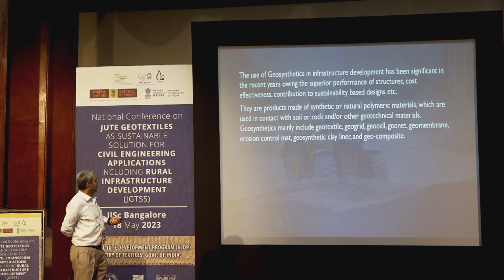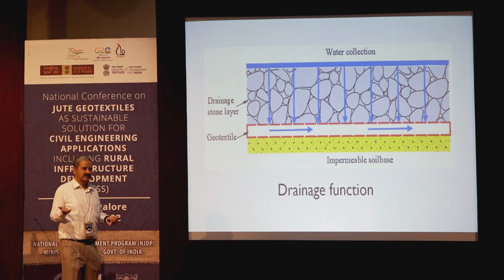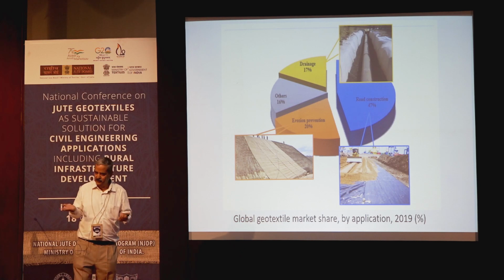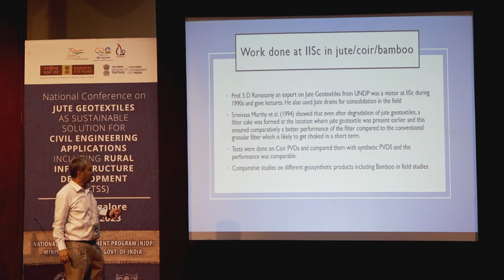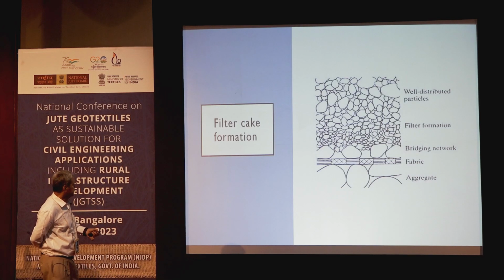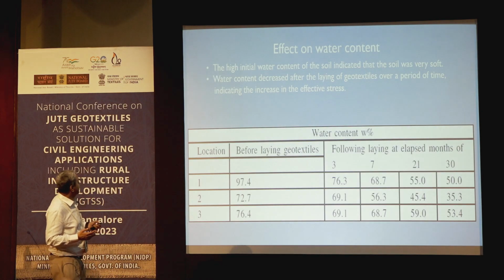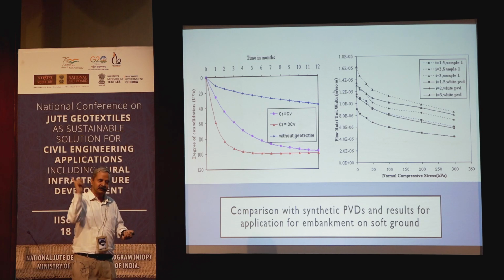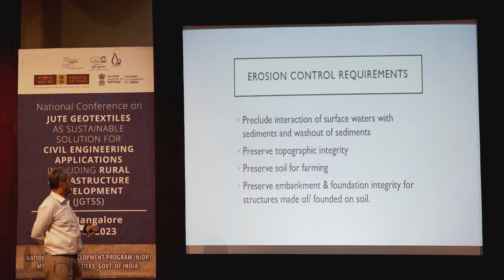Prof GL Sivakumar Babu- Efficacy of Jute Geotextiles in Infrastructure Development and its Evolution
Prof. G L Sivakumar Babu is a Professor, Geotechnical Engineering Division, Department of Civil Engineering, Indian Institute of Science Bangalore, India. He served as the President, Indian Geotechnical Society for four years during 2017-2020 and as Governor, ASCE Board of Governors, Region 10 during 2014 to 2020. He is an awardee of John Booker Medal, International Association for Computer Methods and Advances in Geomechanics (IACMAG), USA, for the year 2017. His areas of research include risk and reliability applications in geotechnical engineering, geosynthetics and reinforced soil structures, environmental geotechnology, fibers in geotechnical engineering, earthquake geotechnical engineering and geotechnics for disaster mitigation. He has published more than150 papers in journals and 100 in conferences. He is the editorial board member and reviewer of several reputed journals.

Key Takeaways: Geotextiles play a vital role in civil engineering, offering diverse functions such as separation, filtration, drainage, and reinforcement. Among these, jute geotextiles are particularly suitable for short-term requirements. They find numerous standard applications in civil engineering projects. The Indian Institute of Science Bangalore (IISc) has conducted extensive research on jute geotextiles, focusing on enhancing their properties and exploring new applications. Comparative studies on jute geotextiles with bamboo alternatives have also been carried out. Additionally, several case studies have demonstrated the effectiveness of geotextiles, including jute geotextiles, in various civil engineering projects. These studies have highlighted the importance of geotextiles in erosion control measures. Given the significant benefits offered by geotextiles, it is imperative for government bodies and organizations involved in infrastructure development to embrace and utilize these technologies in their projects. By incorporating geotextiles, they can enhance project efficiency, durability, and environmental sustainability.